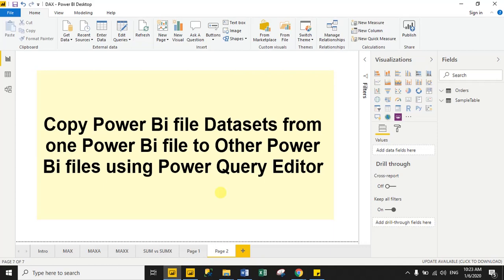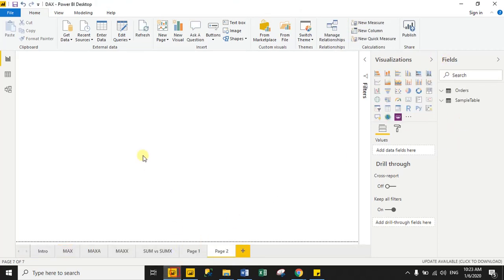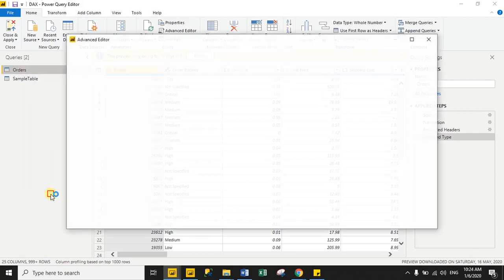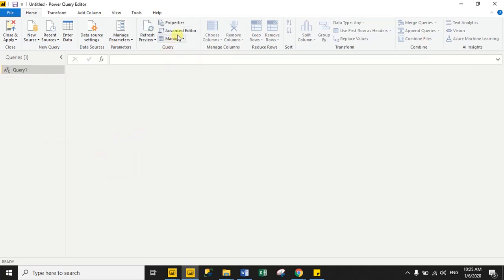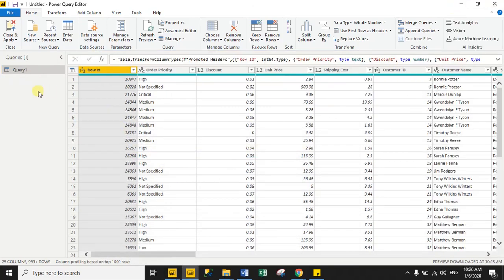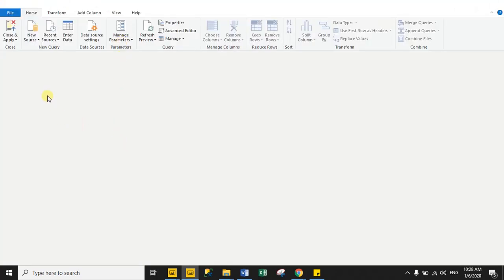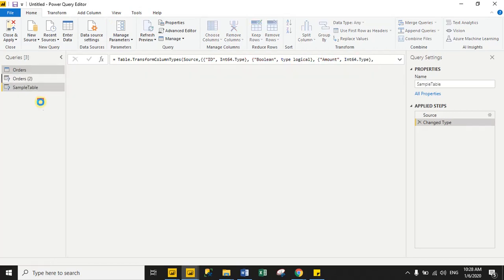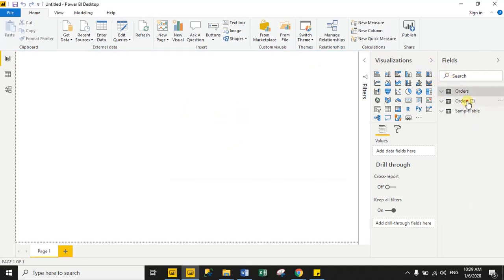T- 25 Copy Power Bi Datasets from one Power Bi file to other Power Bi files using Power Query Editor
Tutorial- 25 Copy Power Bi Datasets from one Power Bi file to other Power Bi files using Power Query Editor